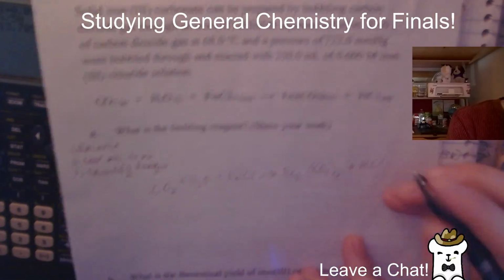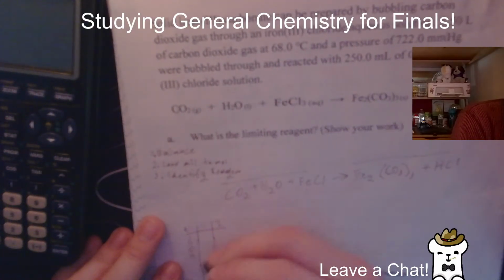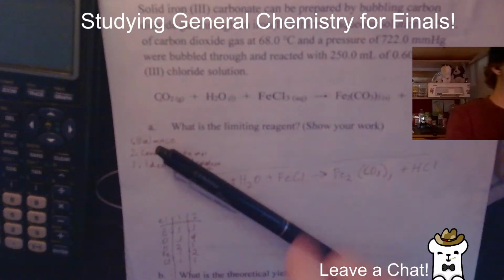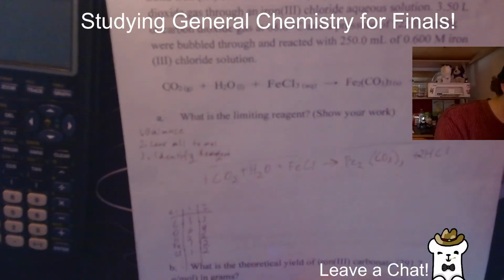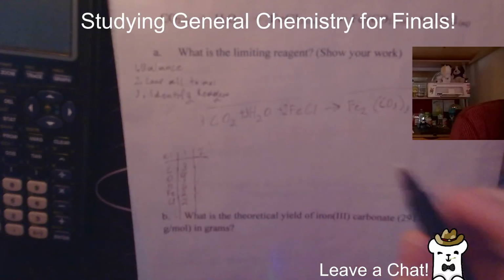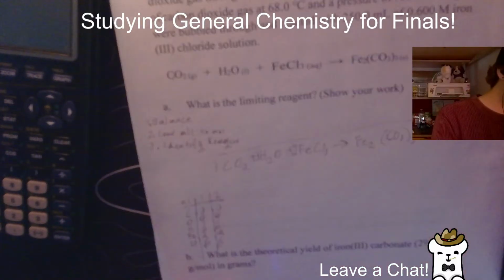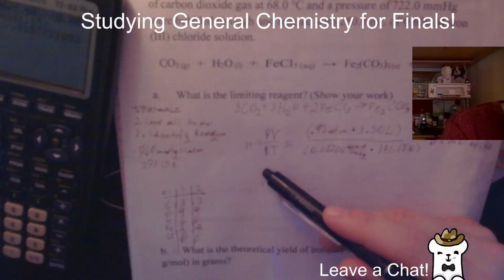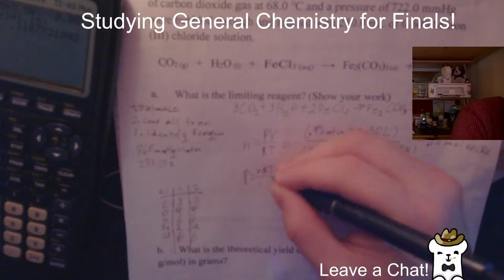Studying For Chemistry Finals Live!